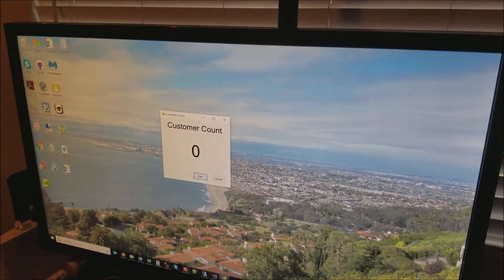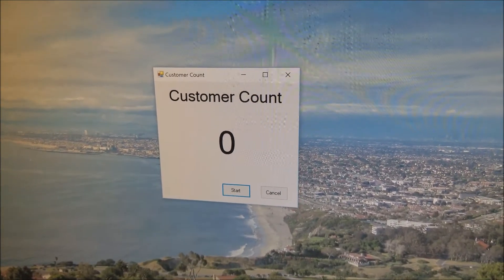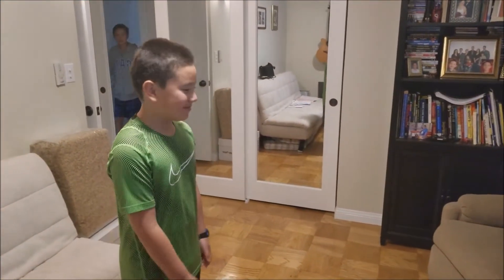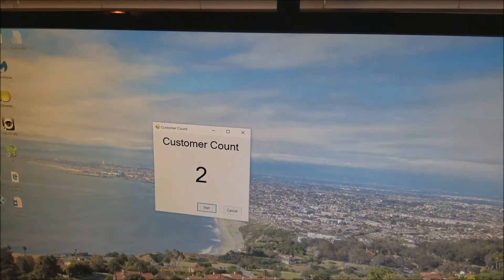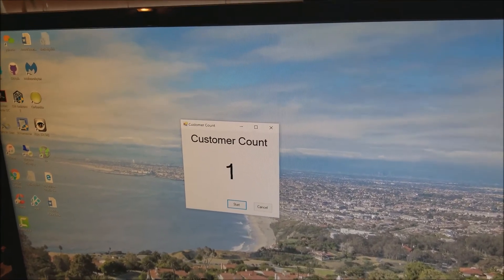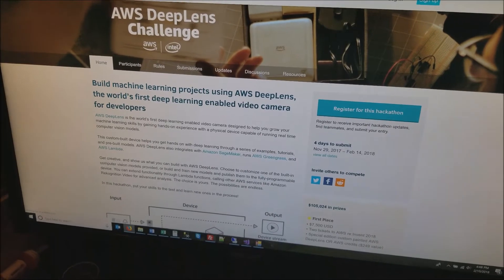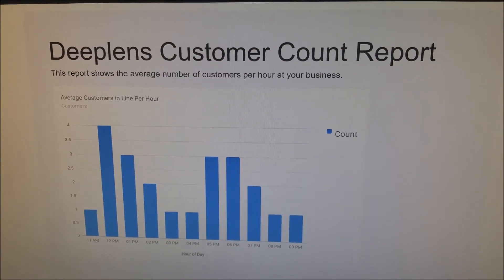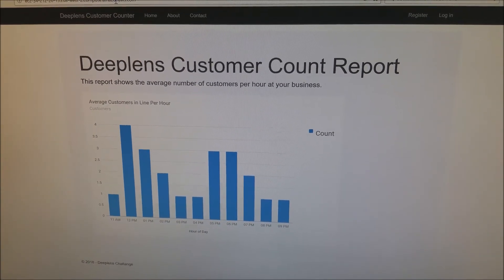AWS DeepLens Challange - Customer Counter App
This app includes a camera that will sit in a storefront.  Customers will come in and a monitor in the back room will alert employees when customers are in line.  With the Customer Counter app, they will know how many customers are in their line at all times.  So, if it gets really busy, they can have extra employees go to the front of the store.  There are also reporting capabilities.  This app will come with a website login that allows them to get reports showing things like average customers part hour, days with longest lines, etc.  Using these metrics, they can better determine how many employees they should have on any given day and time.